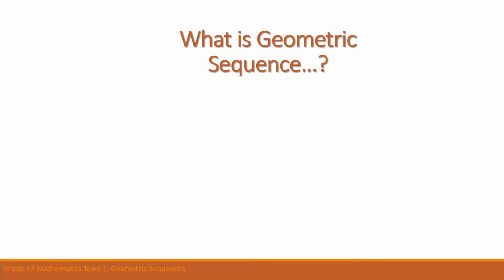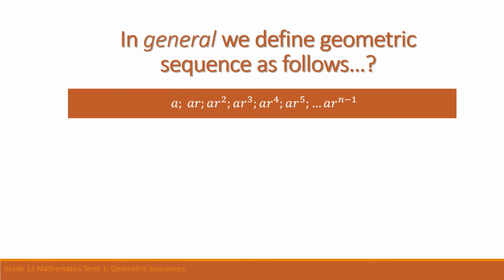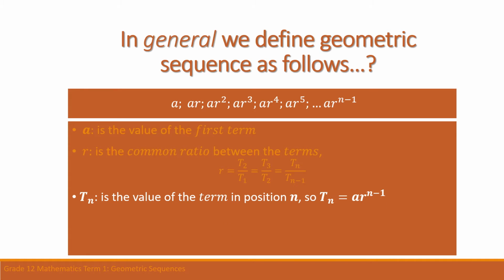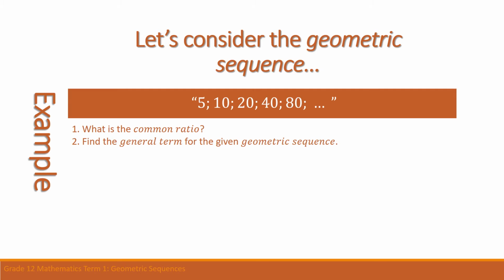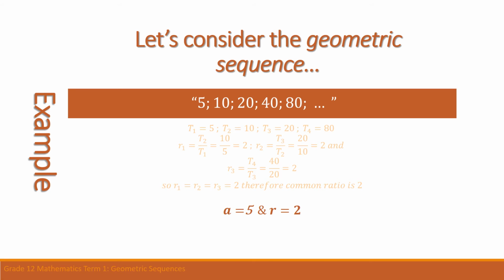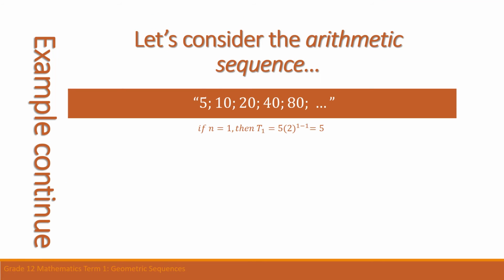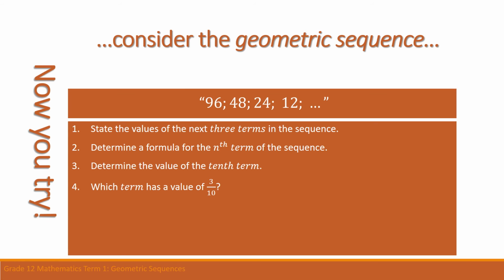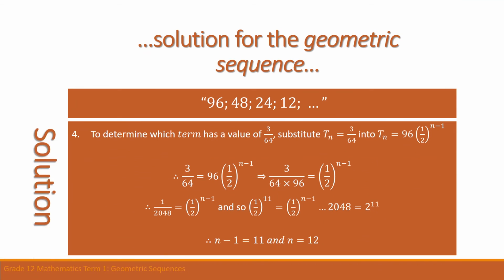EDCC 527 - Simulated Teaching Practice (PowerPoint) Geometric Sequences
EDCC 527 - Work Integrated Learning Module

Simulated Teaching Practice - PowerPoint with Voice Over. The lesson recording must be  5 minutes long.